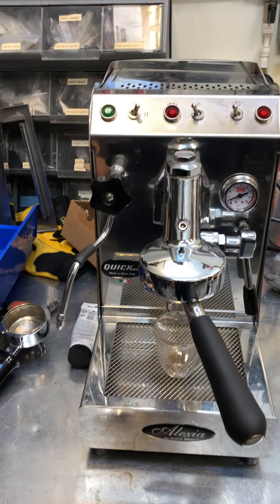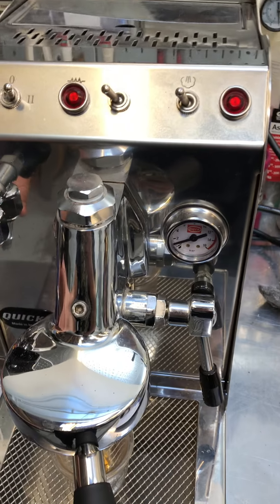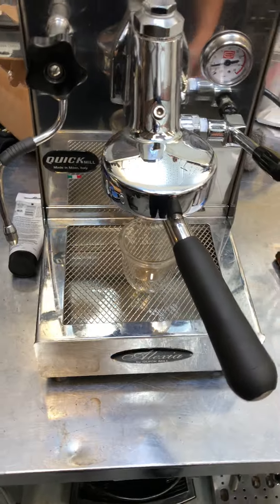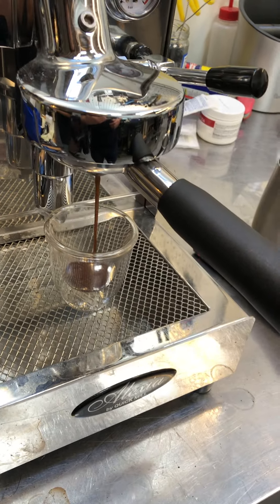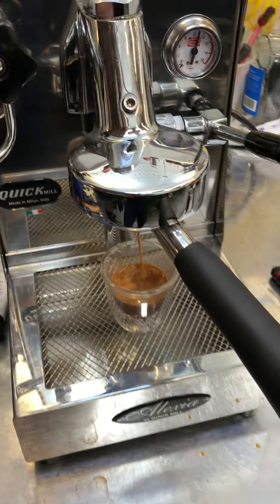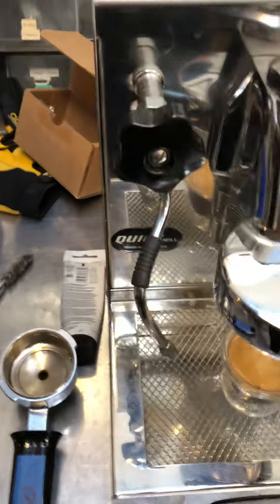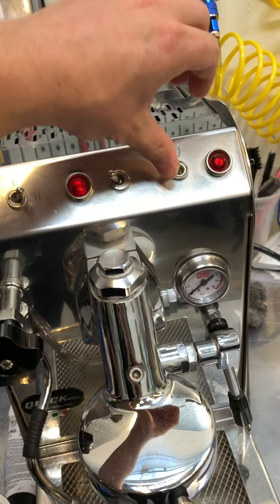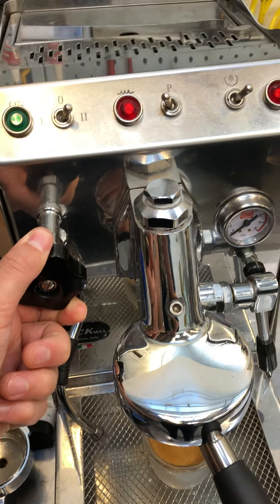Not pumping- Quick Mill Alexia test 3250